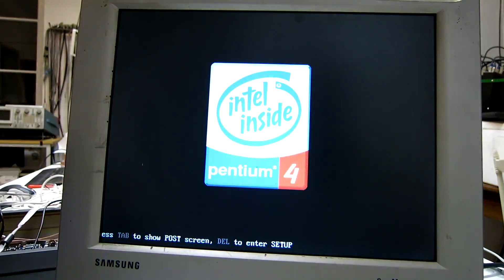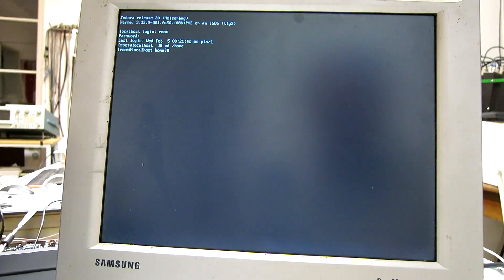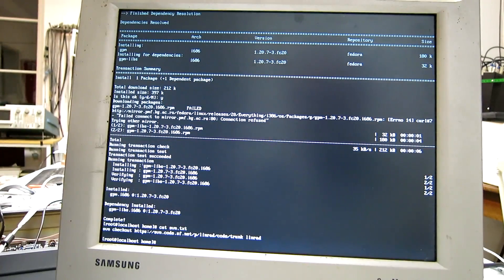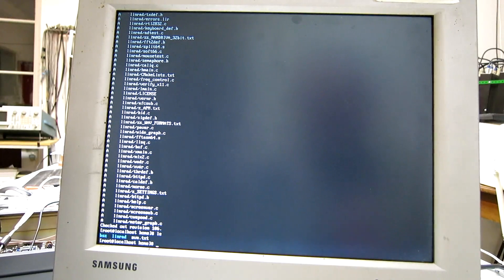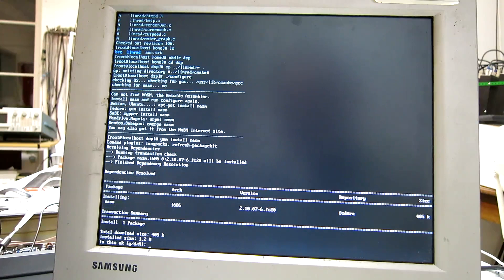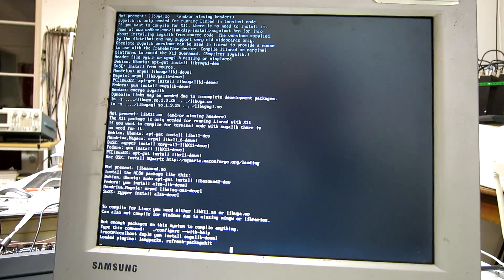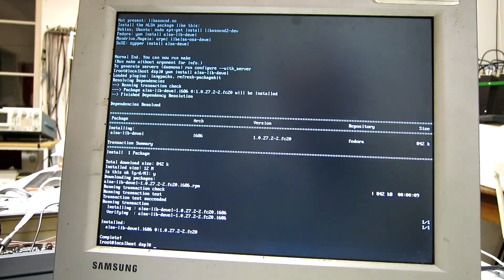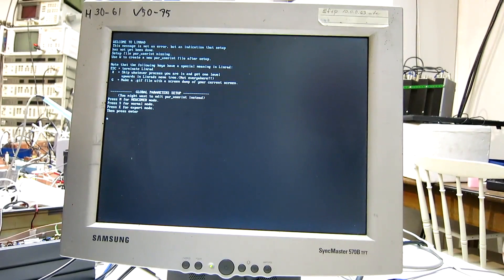flinrad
Installing flinrad, linrad with the framebuffer, fbdev, as the screen device under Linux.The framebuffer avoids the X11 overhead and is available for modern video cards for which svgalib does not work. This demo is under Fedora 20.